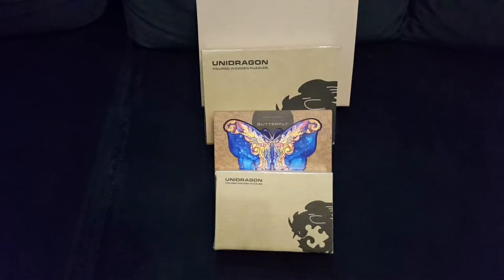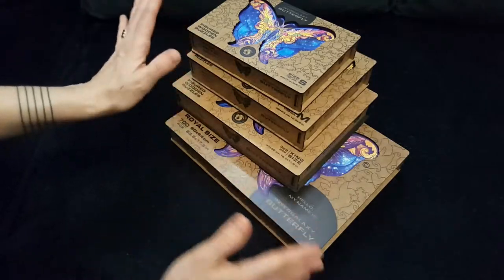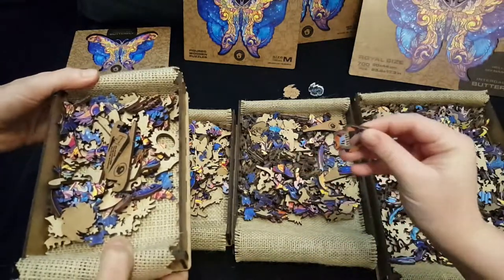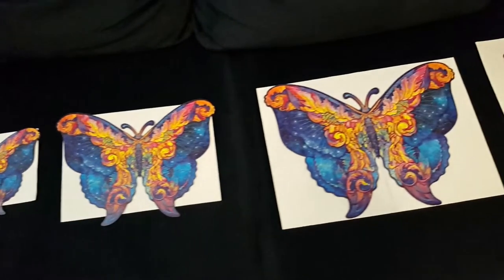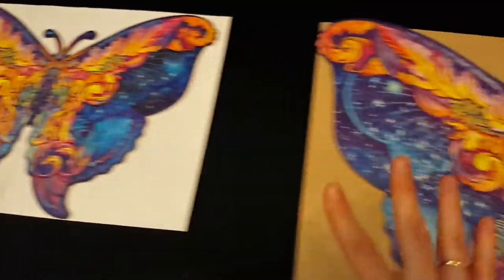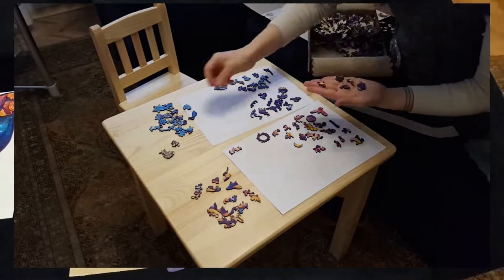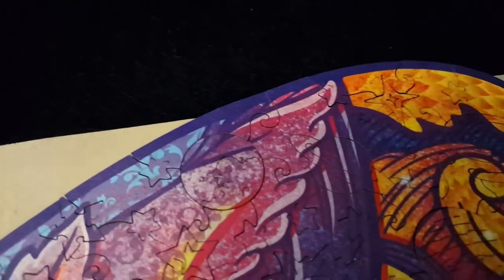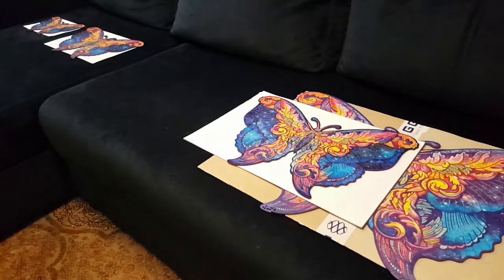UNIDRAGON Butterfly. All 4 sizes - comparison and close-ups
Time line:
00:00 Unboxing
00:37 Boxes
05:00 What’s inside
07:00 Size of pieces
09:38 Puzzles next to each other
10:45 Size of each puzzle
13:46 Colours
15:56 Layer / Laminate
20:15 Close-up in artificial light
23:18 Sizes of pieces after doing the puzzle
24:05 Final thoughts
27:31 Close-up when turned around
29:00 Close-up day light (colour)
33:58 Close-up covers (artificial light)